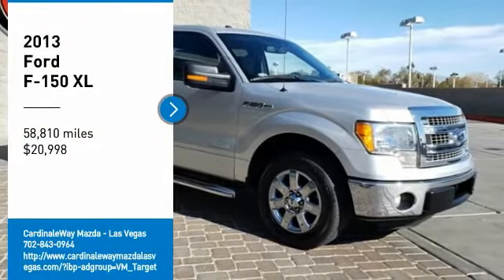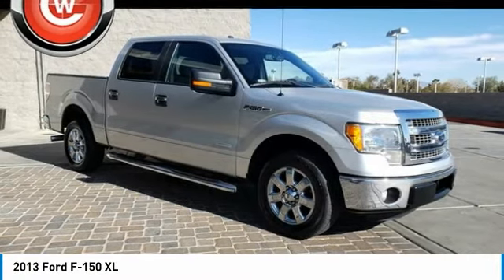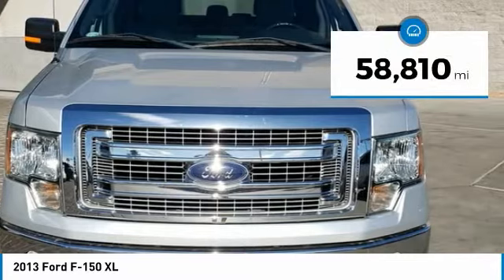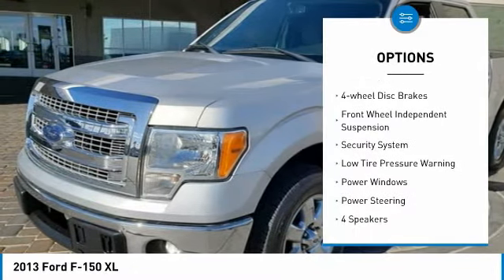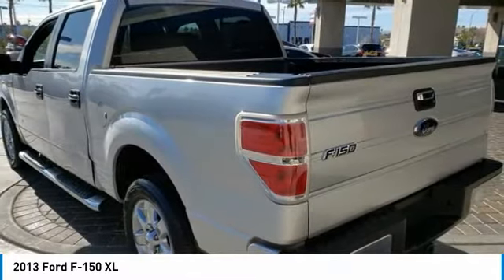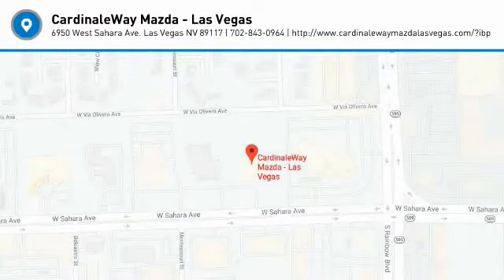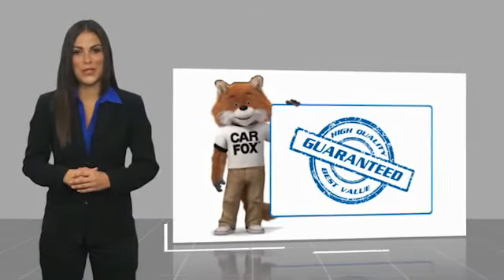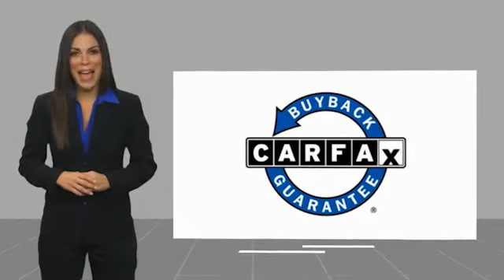2013 Ford F-150 XL FOR SALE in Las Vegas, CA U2812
6950 West Sahara Ave.